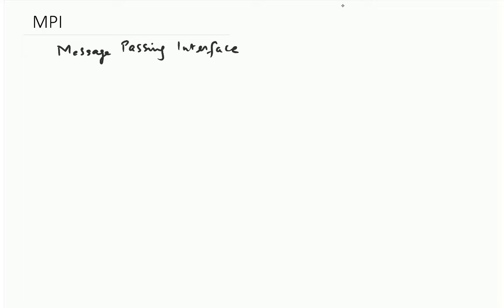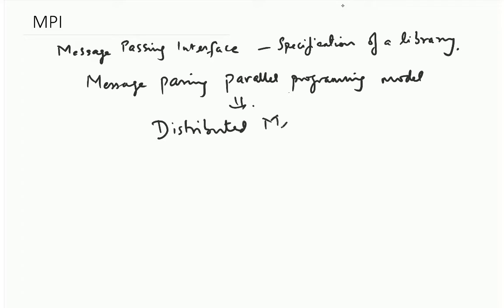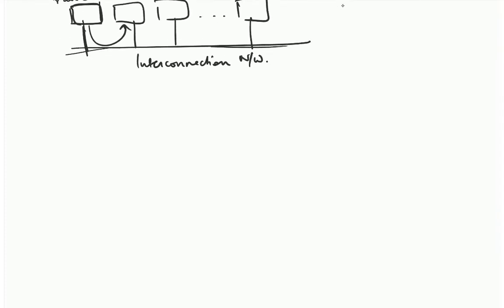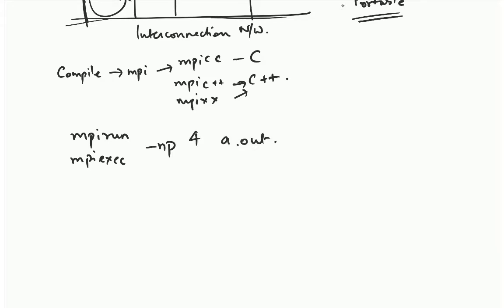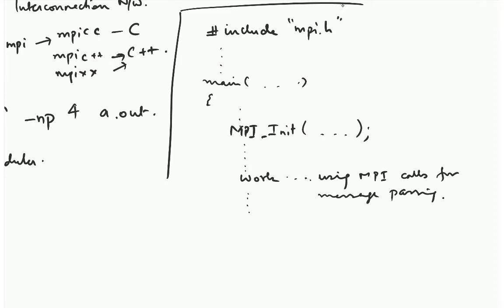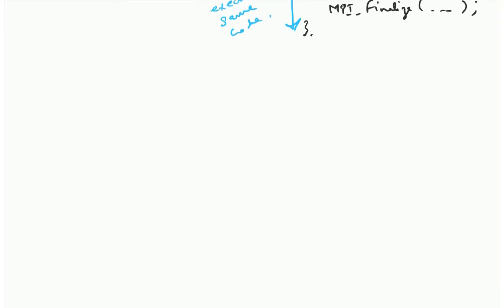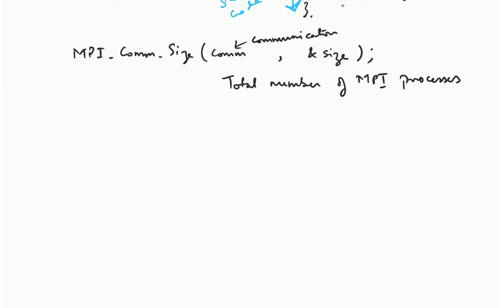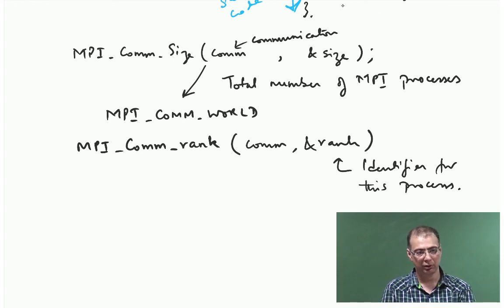Introduction to MPI and basic calls